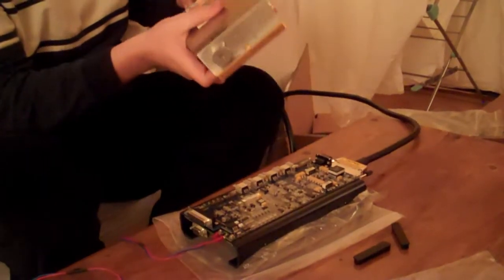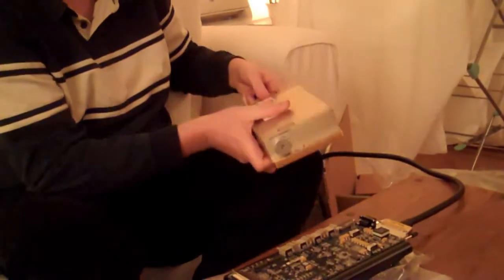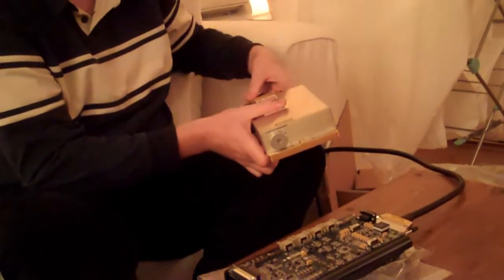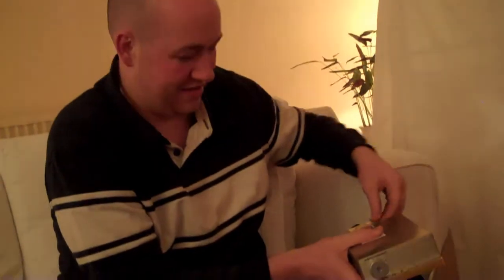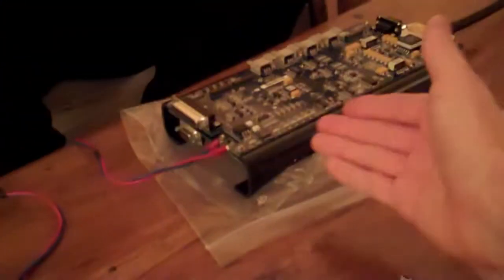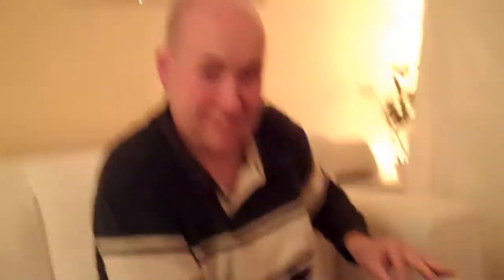100mw BLUE LASER!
Check out this 100mw Blue LASER.  Very impressive.